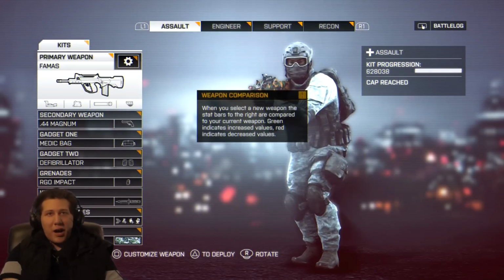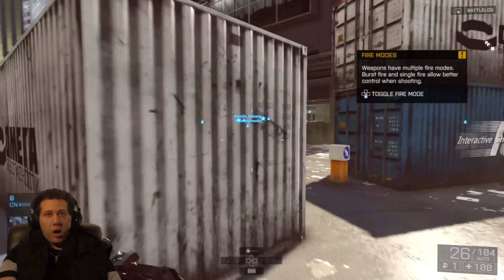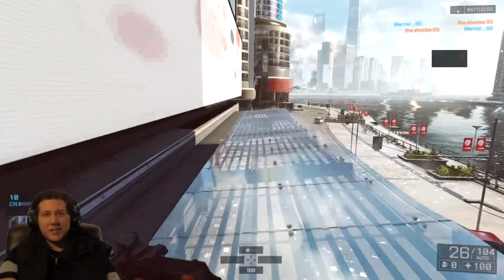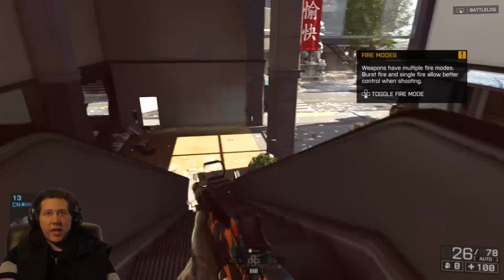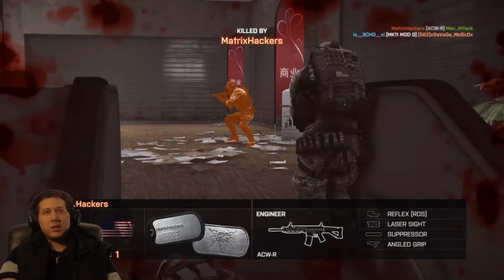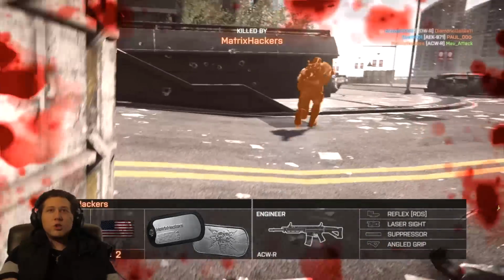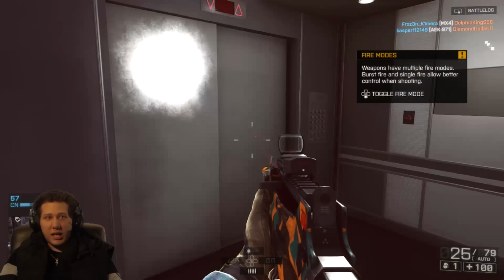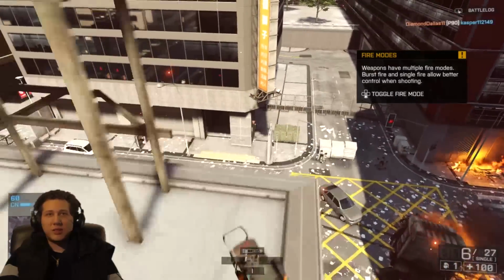ROAD TO BATTLEFIELD HARDLINE - EP. 1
Follow MavAttack on our road to Battlefield Hardline. Hardline releases in just a few weeks so to get ready for the game, we're gonna play a series of games and challenges on Battlefield 4. LET'S DO THIS!! (Links Below)